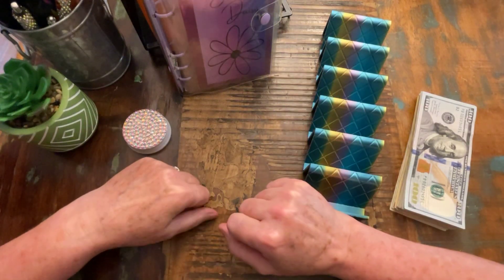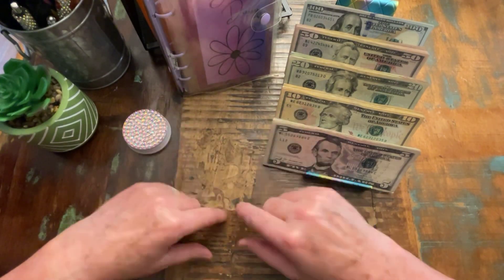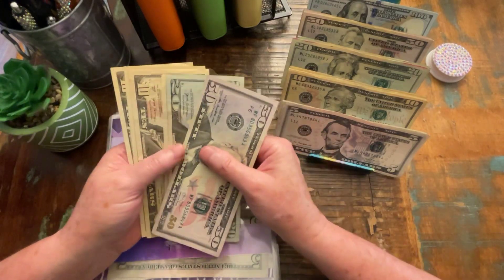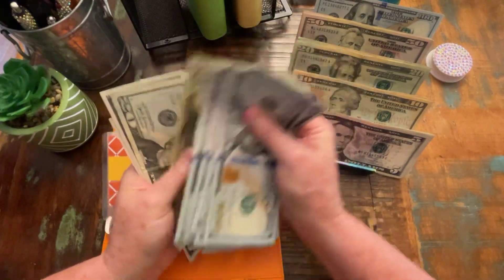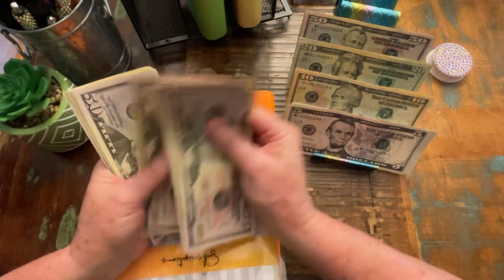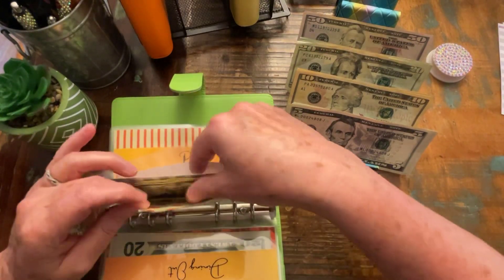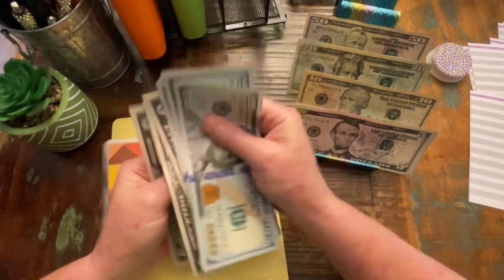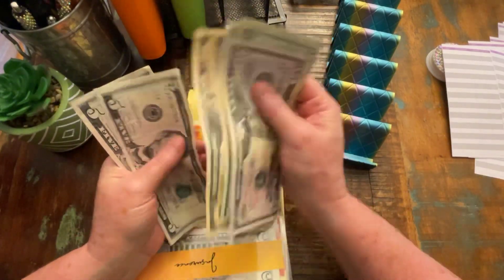Week 4 Aug/Bill stuffing/$1790/daveramsey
Hi everyone!  Am I the only one not prepared for winter??  We are working on it and I do think we will accomplish most of what we need to, before the white stuff is upon us, and if not, we will have things to do, waiting for us, in the spring. 😂

Thank you so much to each and every one of you for taking the time to view my videos, and leave me comments!  I appreciate you so much!!! Beyond words!!

I have my first year anniversary coming up, and I plan to show my appreciation to you, by doing a give away.  I was going to wait until I reached 100 subscribers, but I feel so blessed, and I want to share with others.  😃

It does mean a lot to me!  And give us a 👍 if you liked this video!!

Hope everyone is having a very blessed day!  Take care, and always remember to tell those you love, how much they mean to you!!  🌸😃🌸